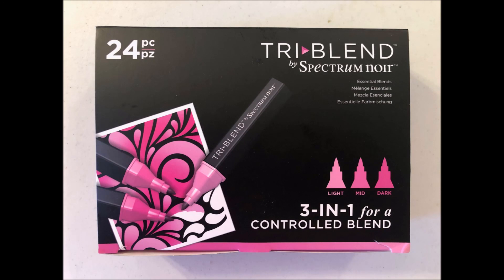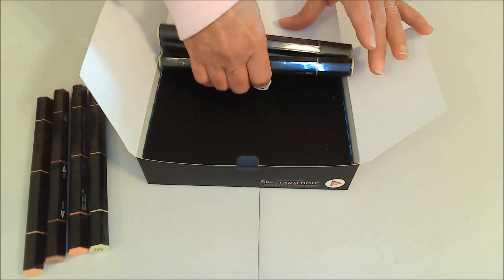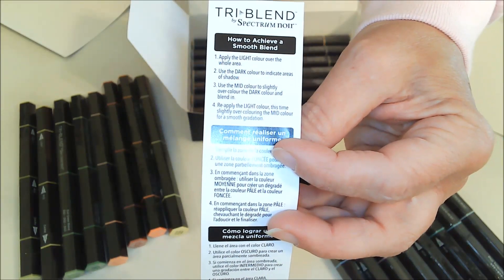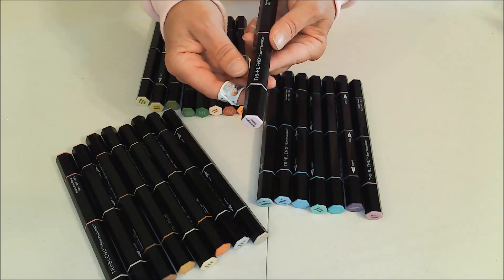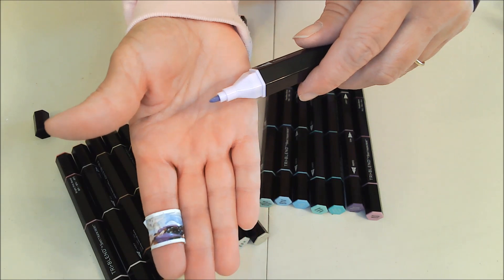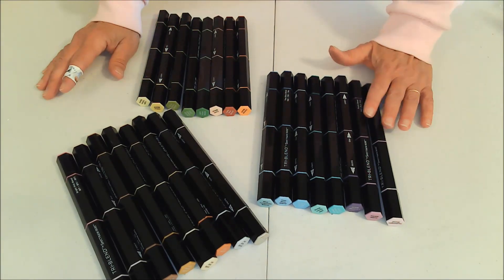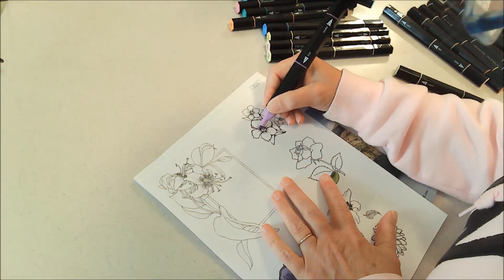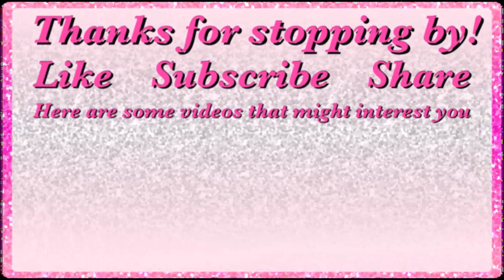Spectrum Noir TriBlend Markers - Share & Review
Sharing my new craft purchase, Spectrum Noir TriBlend Markers, and also giving a brief demo and revieiw.  Links below if you are interested in.

HAPPY CRAFTING!!!